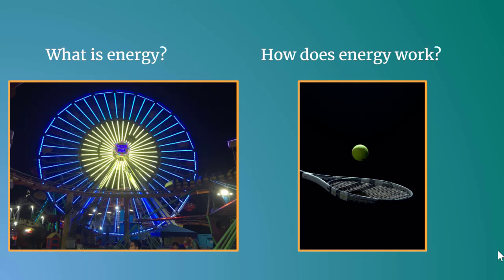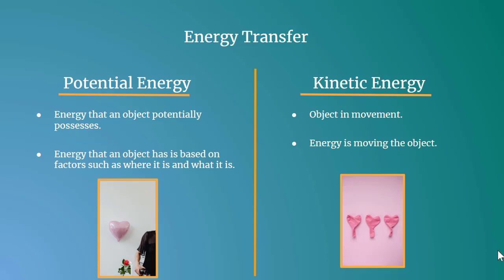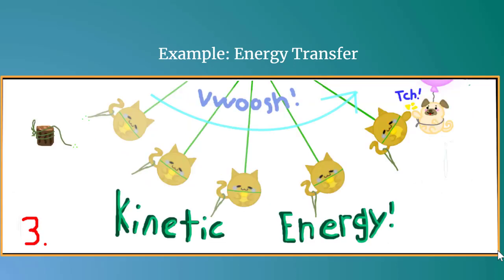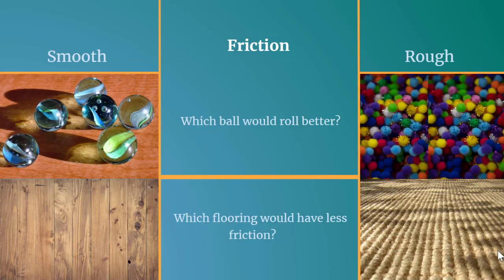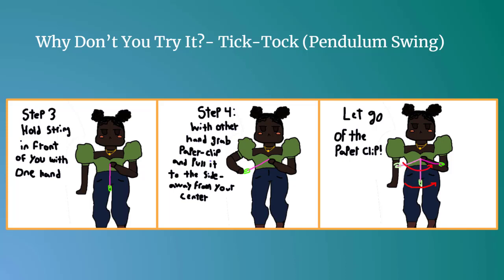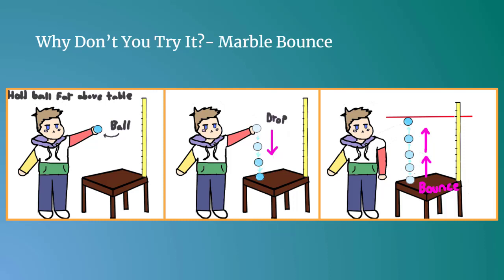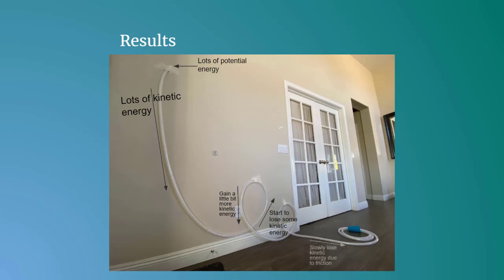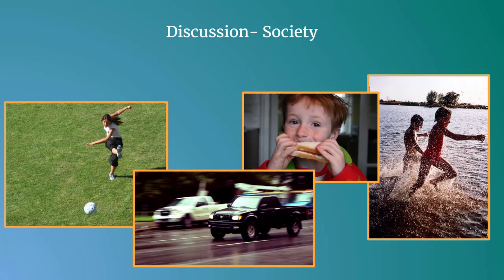Roller Coaster Experiment